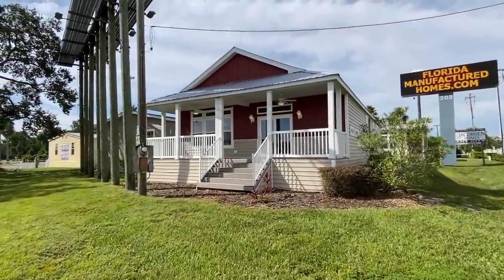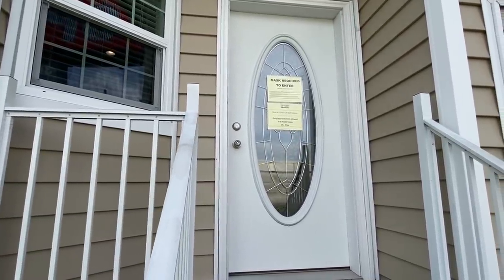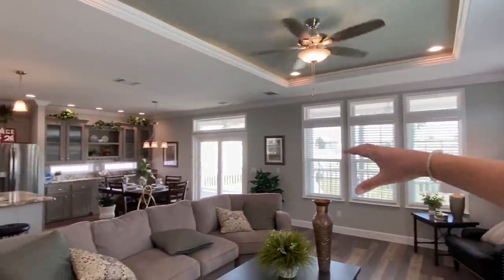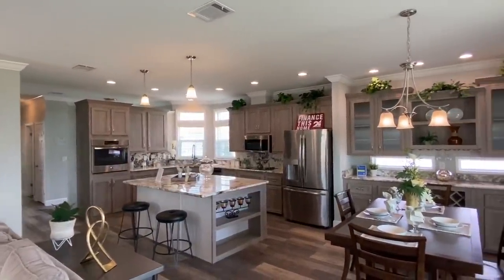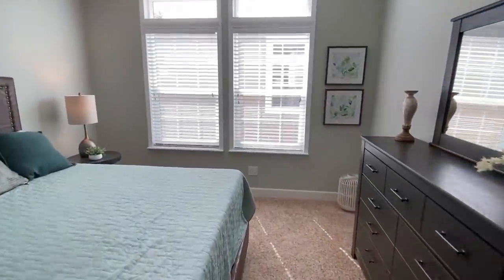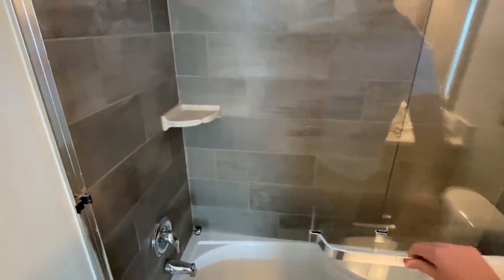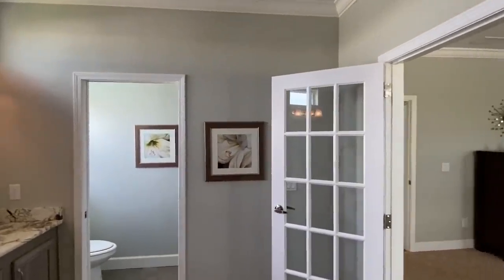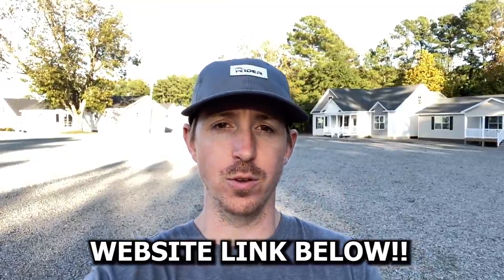YES YES YES!! Your going to LOVE this new home! Dreamy bath! Big news at the end!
This new home is something special!! Hey friends, this is Chance with Chance's mobile home world and we have a great mobile home video tour video for you.

This double wide has a kitchen & main bath that is dreamy for sure!! The manufacturer for this house is Jacobsen Homes. The model for this home is the "Marlin." This home has 2 bedrooms(3 bedroom option) and 2 bathrooms and has roughly 1,840 heated square foot. Let me know what you think about this house! I hope you enjoy this mobile home walk through video and have a wonderful day.